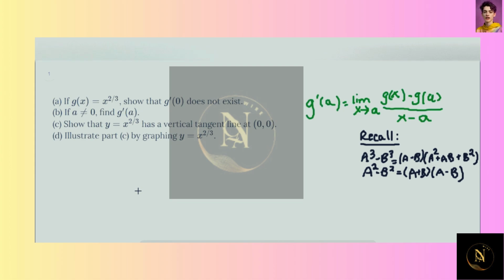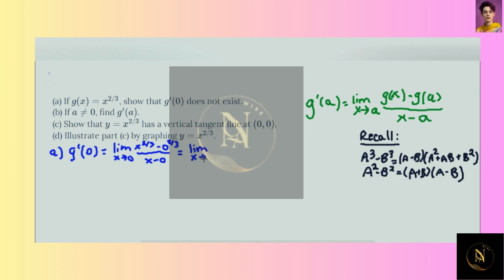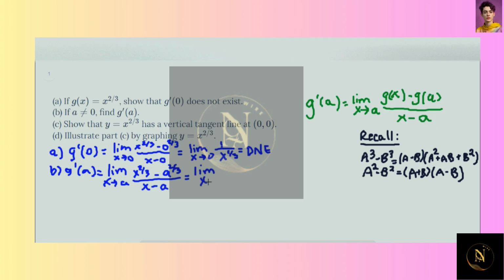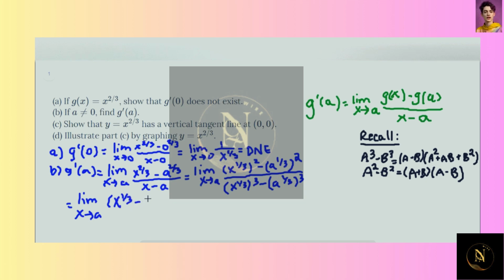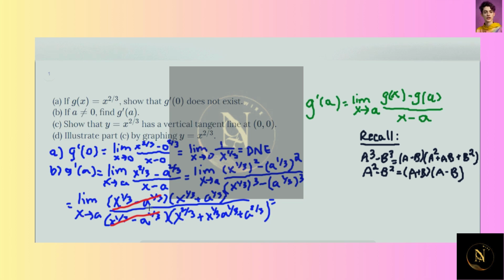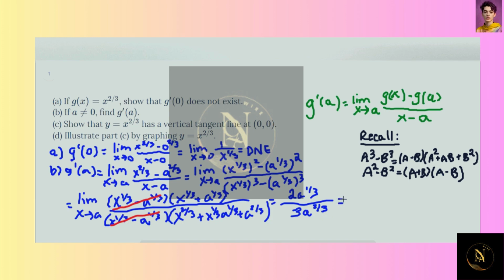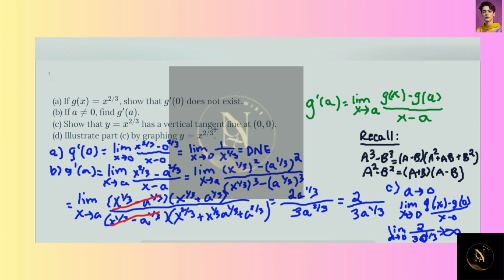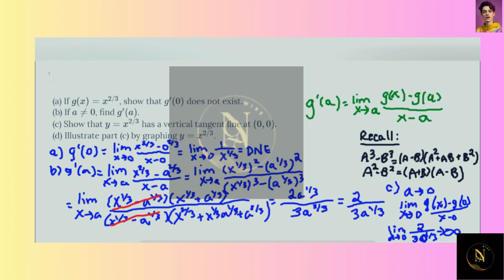If , show that does not exist b If , find c Show that has a vertical tangent line at d Illustra